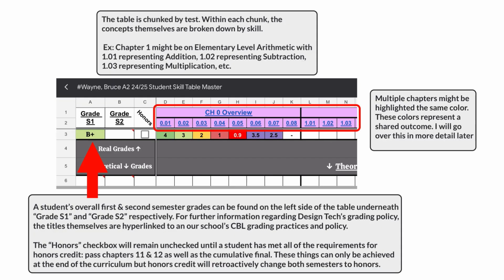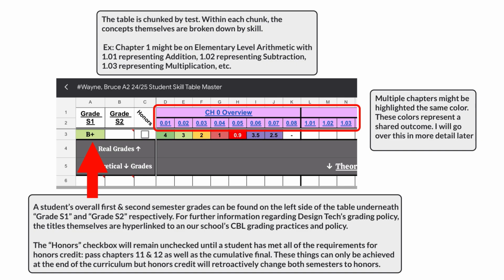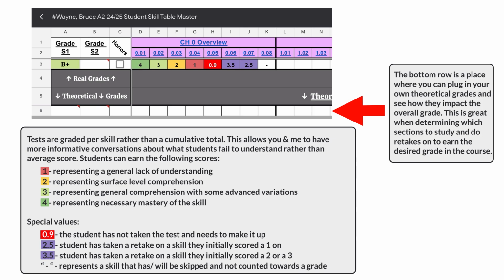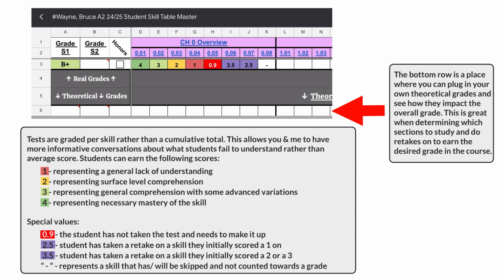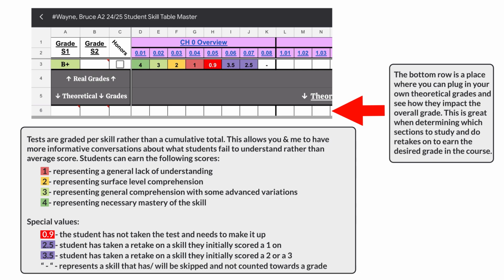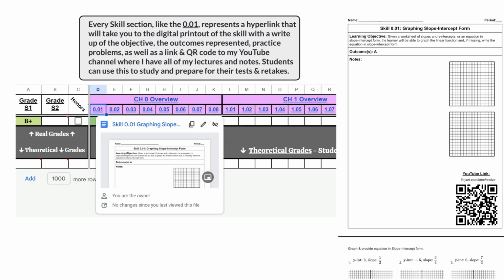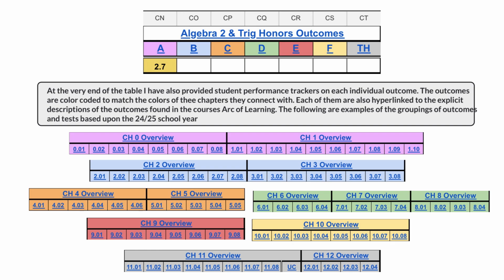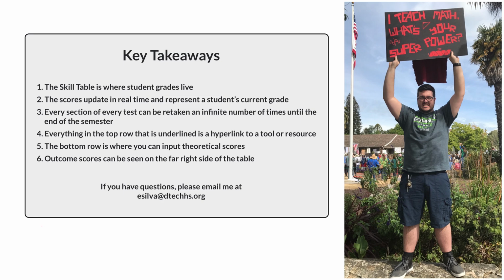Skill Table Tutorial